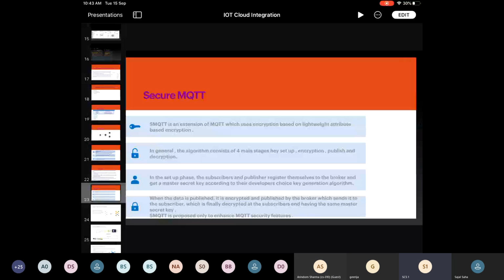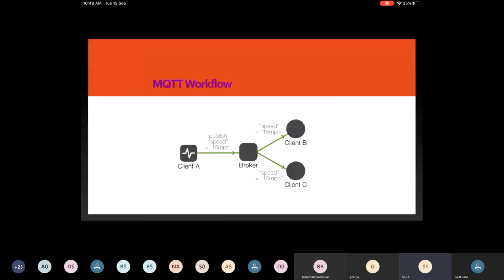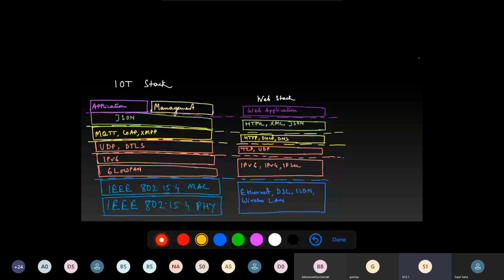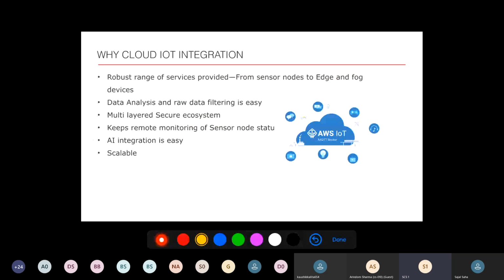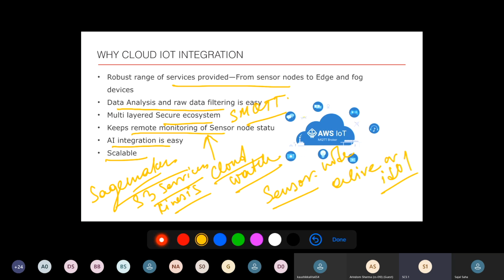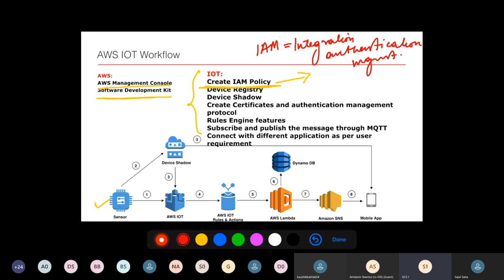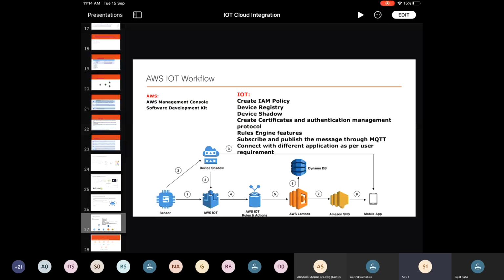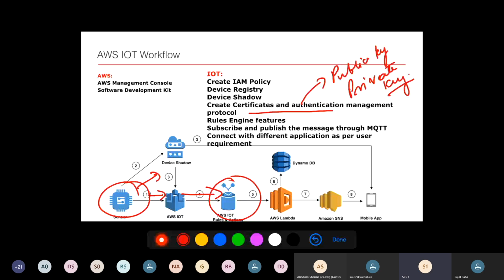IOT CSE7 150920